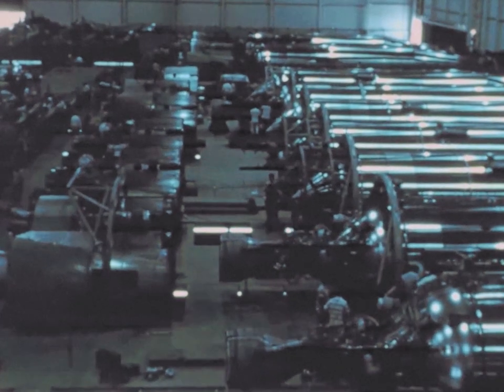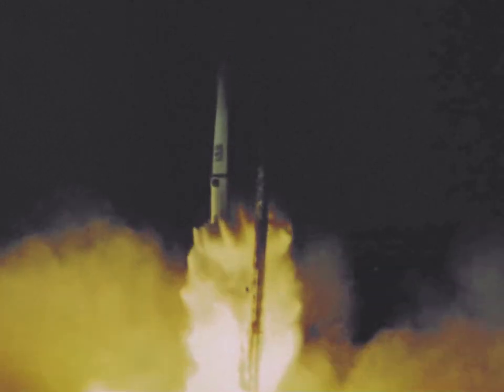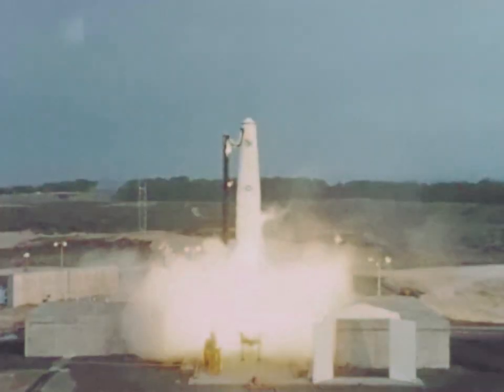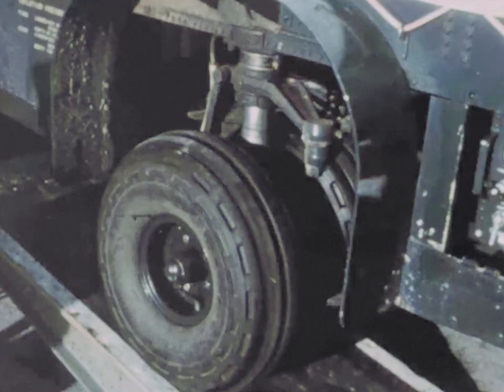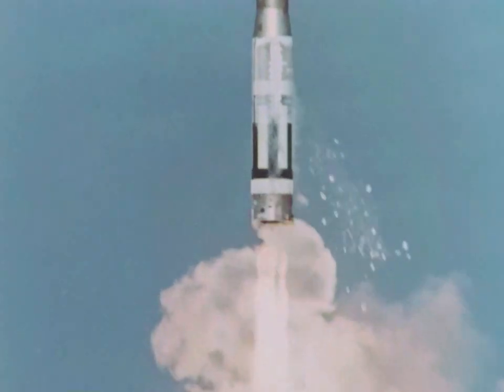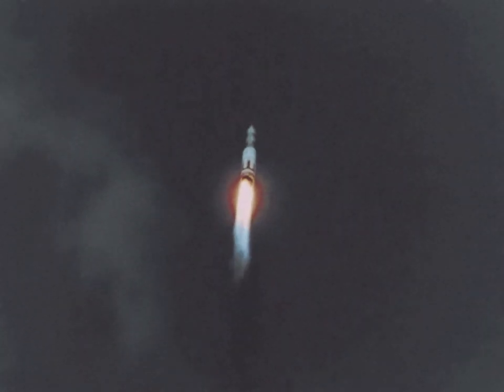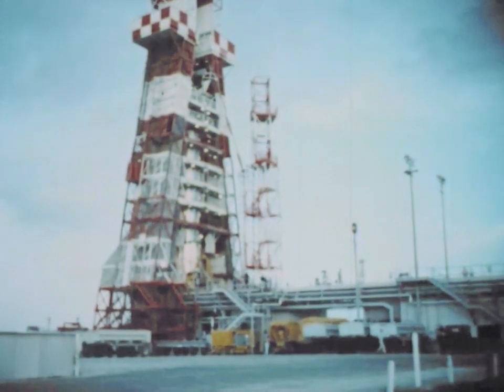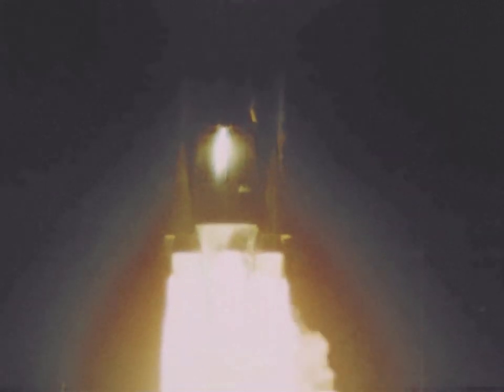USAF Film Report 1959 - Thor, Titan, Atlas Development - HD remastered, rockets, missile, launch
Remastered Air Force 1959 documentary about the Thor, Titan I, and Atlas missile developments.  Footage from tests, building, and development are shown, including early test launches. These missiles were eventually used as space launchers, with Atlas being used for the Mercury program. A later Titan version was used for Gemini.

Original footage from USAF.  Sound cleanup,  film dust removal, conversion to the original 24 fps frame rate, geometry correction, and color restoration by Retro Space HD.

The PGM-17A Thor was the first operational ballistic missile of the U.S. Air Force (USAF).  The Thor and later Delta families of space launch vehicles used boosters derived from the initial Thor missile.

The SM-65 Atlas was the first operational intercontinental ballistic missile (ICBM) developed by the United States and the first member of the Atlas rocket family. A version was used for Project Mercury.

The Martin Marietta SM-68A/HGM-25A Titan I was the United States' first multistage intercontinental ballistic missile (ICBM), in use from 1959 until 1962. It was replaced by Titan II, later used in the Gemini program.

Asbjørn
Bathypterois
Drew Granston
Elpacholag
Francis Bernier
Gary Smith
Gio Pagliari
Glenn W. Hussey
Jackson Johnson
Jan Strzelecki
Jeff Pleimling
Jules E
Kevin Spencer
Martin J Lollar
Michael Pennington
Nathan Koga
Noah Soderquist
Rick Durr
Ryan Hardy
Scott Manley